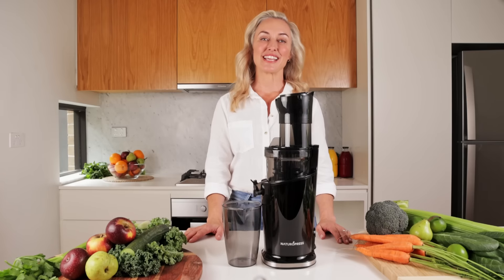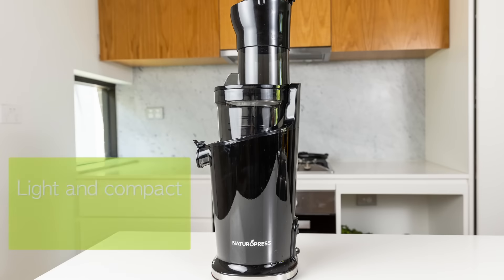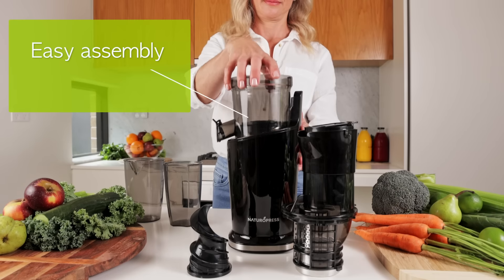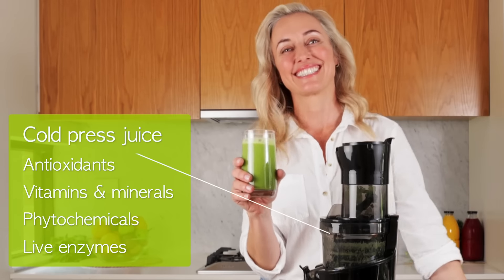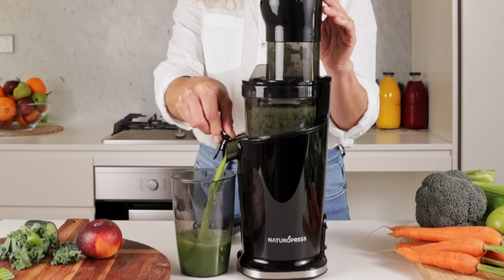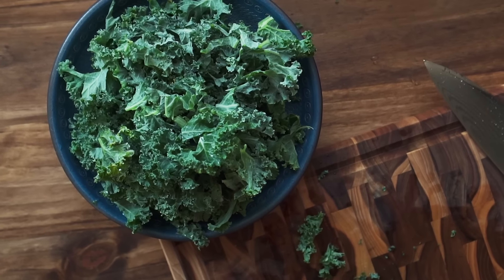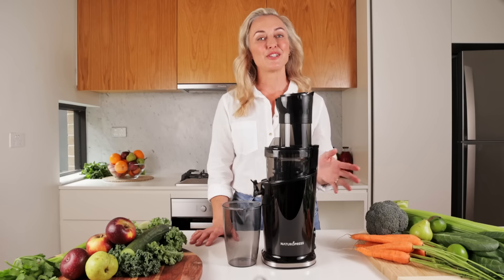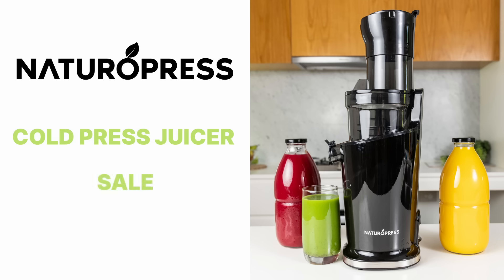Naturopress Cold Press Juicer 2024 - Australia's best cold press juicer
The Naturopress cold press juicer - the ultimate tool for anyone looking to create delicious, healthy juices from the comfort of their own home. With its sleek, glossy black design and compact size, this juicer is sure to look great on any countertop.

But looks aren't everything - and this juicer delivers when it comes to performance, too. Thanks to its cold press technology, you can be sure that the juice you're creating is packed full of beneficial enzymes, antioxidants, and phytochemicals. These nutrients are often lost during traditional juicing methods, but with the Naturopress cold press juicer, they're preserved to give you the most nutritious juice possible.

But don't worry about a complicated assembly process - the Naturopress cold press juicer is easy to set up and even easier to clean. Its lightweight design makes it easy to move around and store, so you can enjoy fresh juice anytime, anywhere.

So why wait? Start enjoying the benefits of cold press juicing today with the Naturopress cold press juicer. Your body will thank you for it!